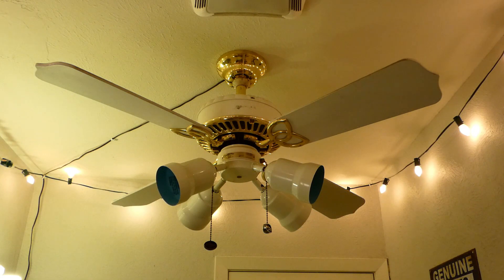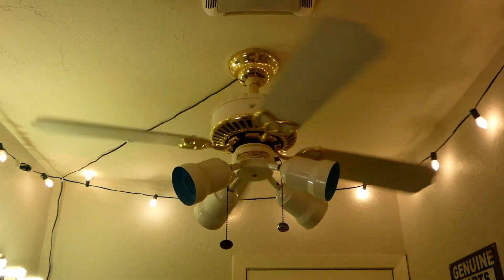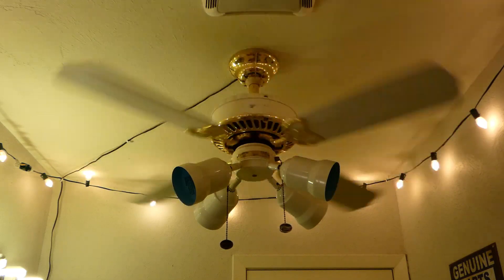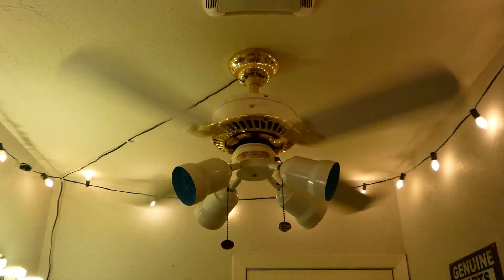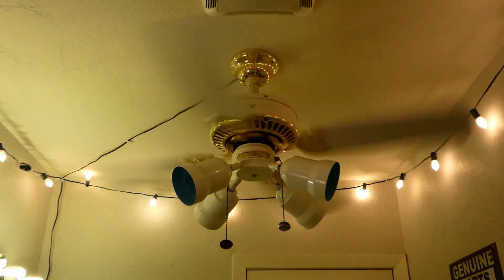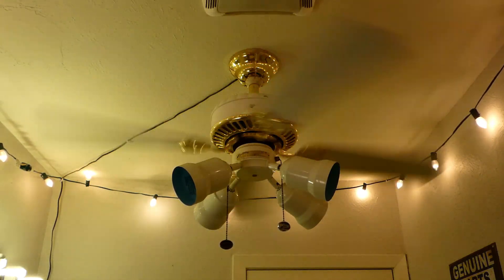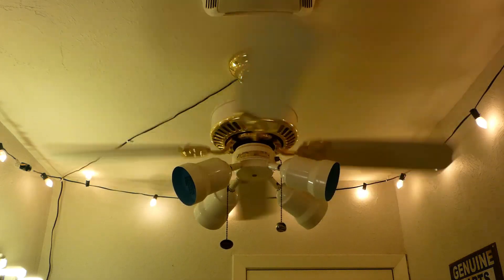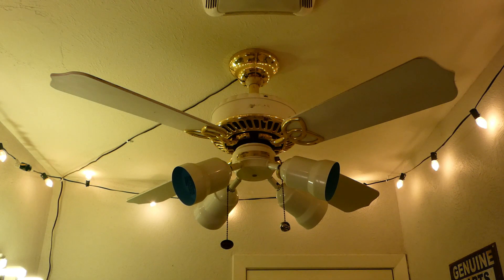1999 Casablanca Lady Delta (The Fecal Fan)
Finally belted the video of this out. I actually filmed it the day I am uploading it, for once! Enjoy the Fecal Fan.